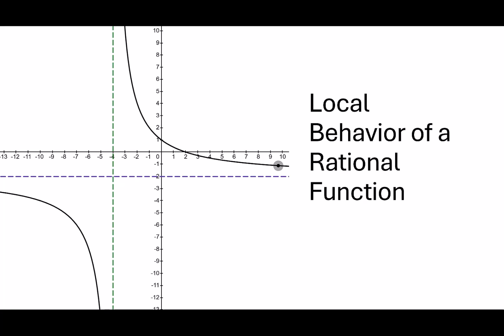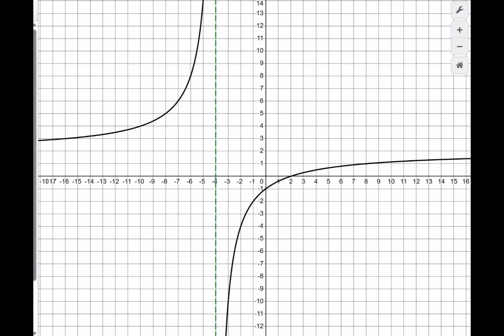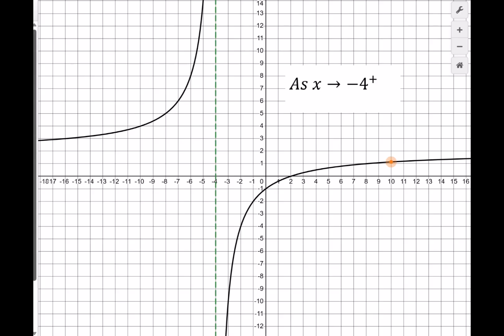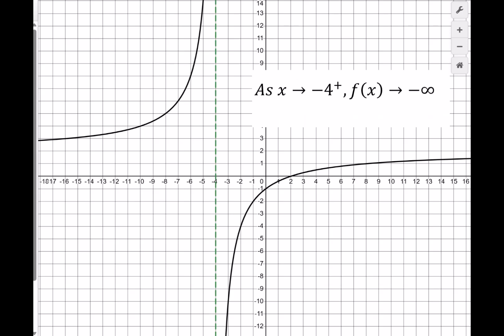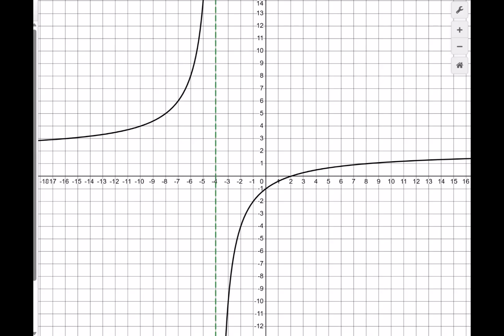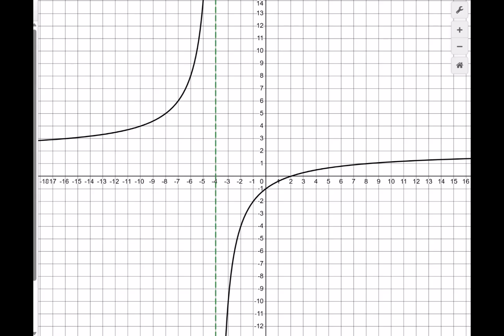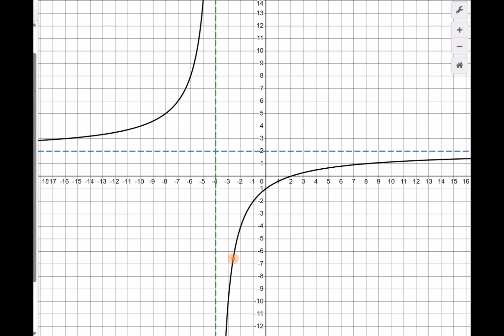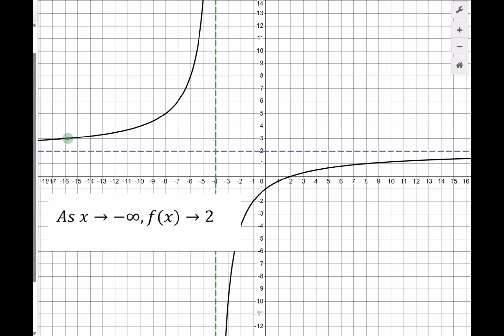Local Behavior of a Rational Function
This video shows an example of reading end behavior and local behavior for the graph of a rational function.